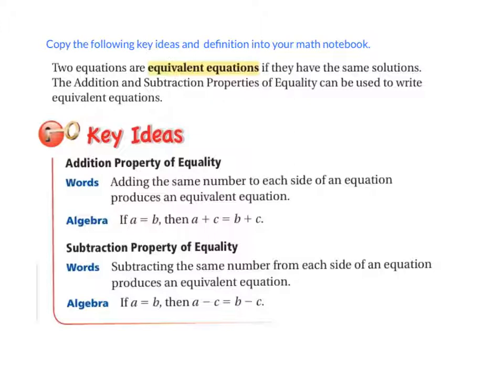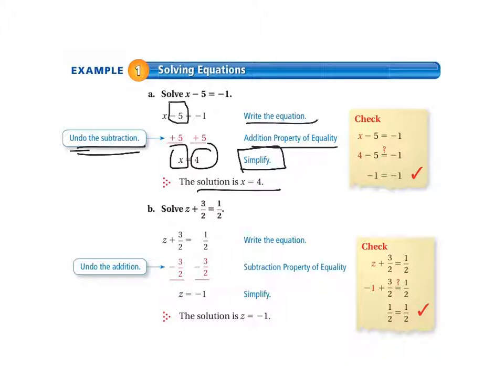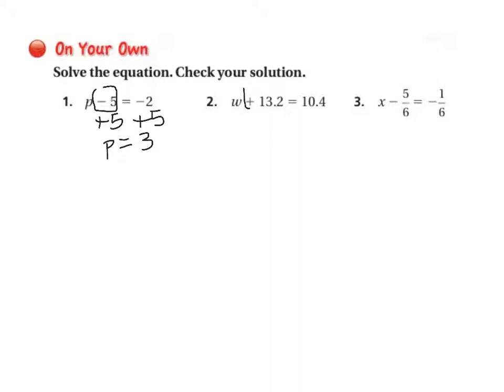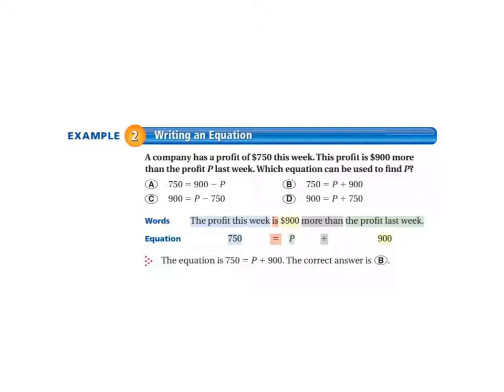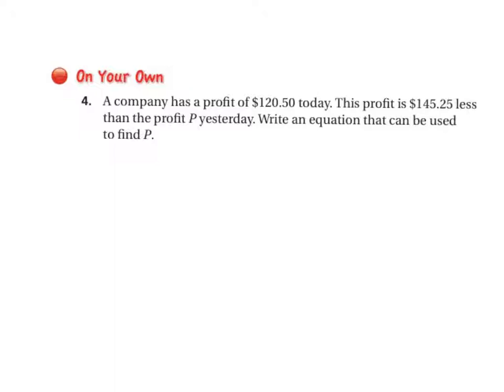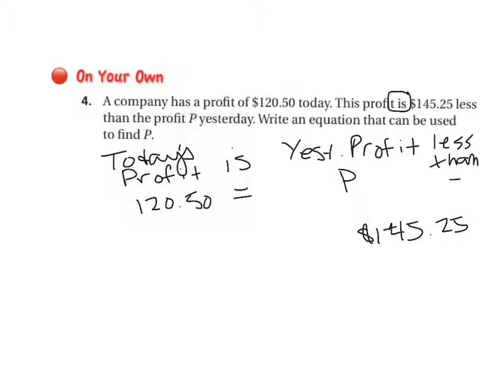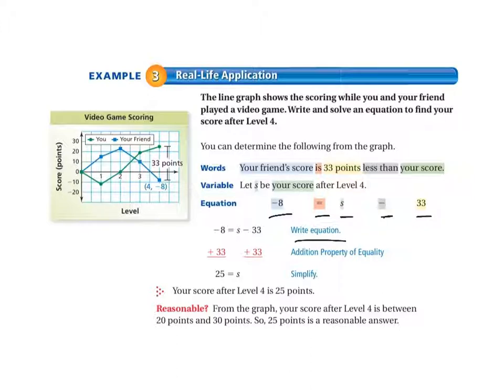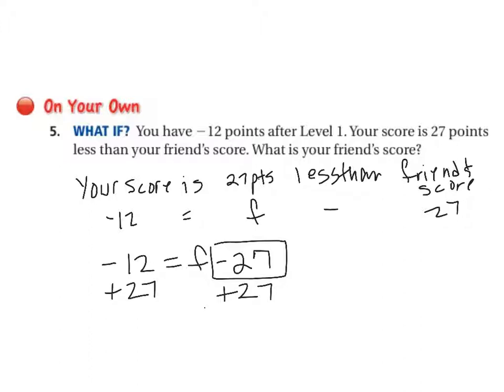Big Ideas Grade 7 3.3 Lesson